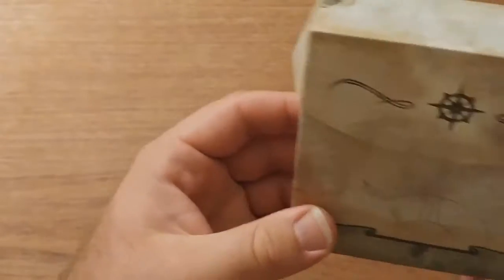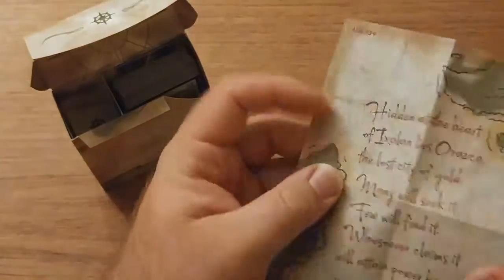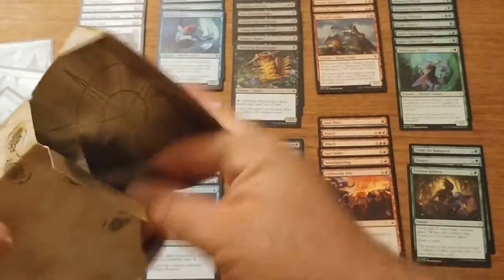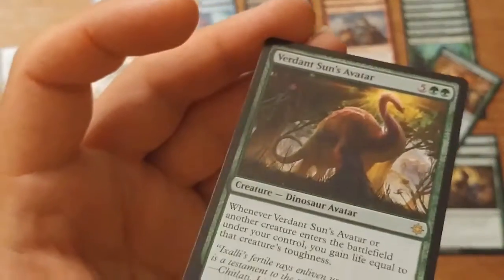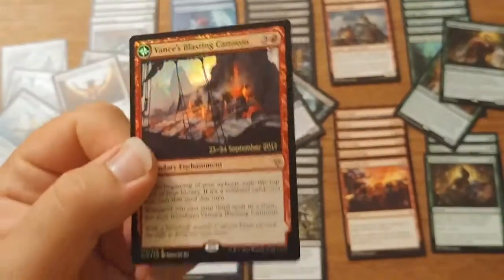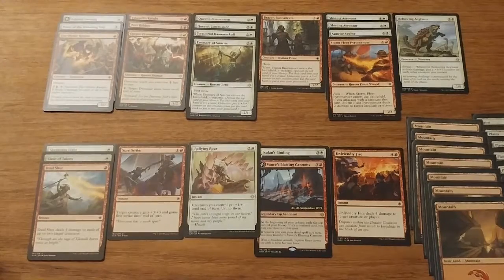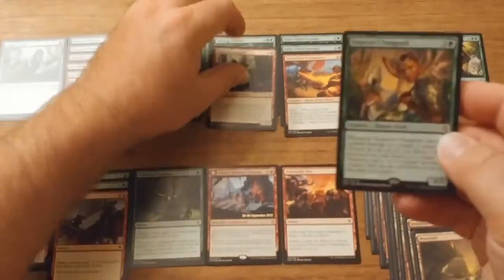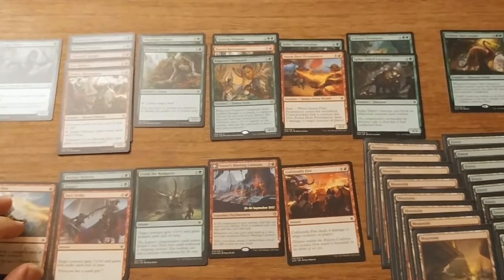Gathering Information - Ixalan Pre-release Breakdown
The Knowledge Pool Podcast- Discussions about Magic